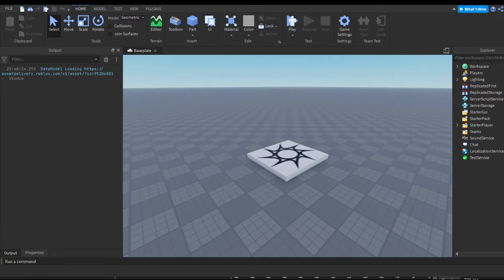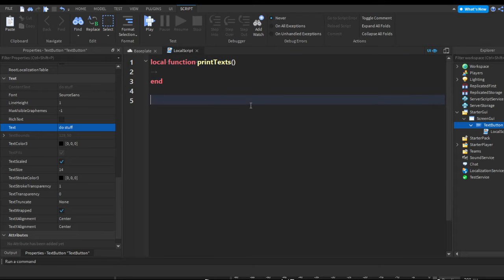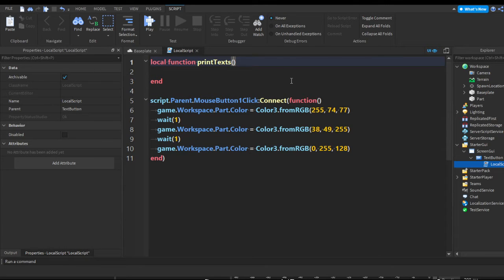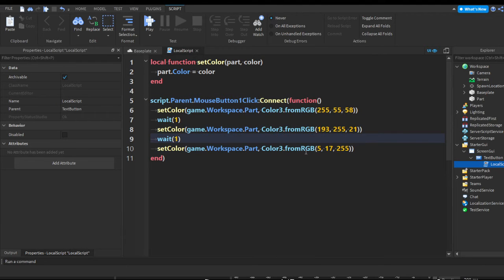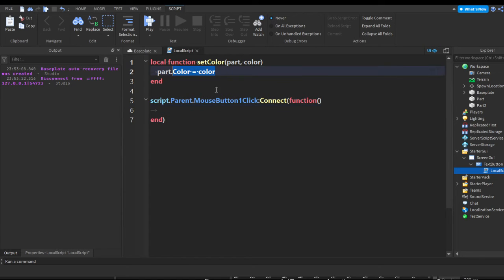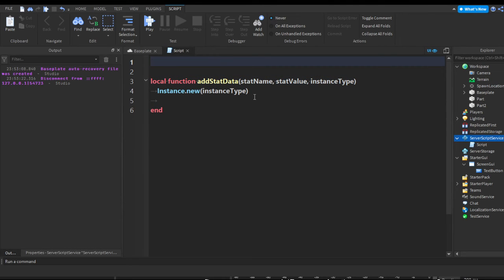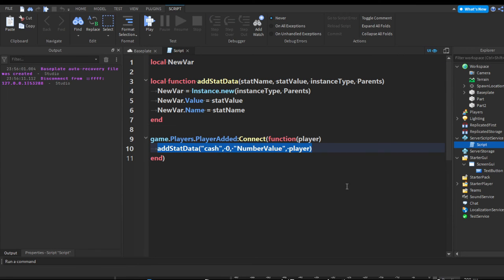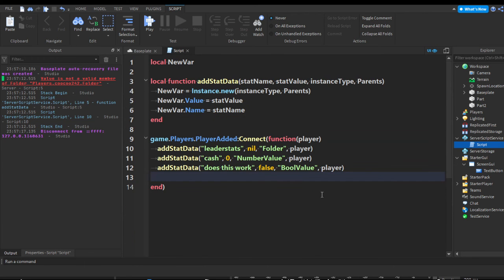How to use functions | Roblox Studio